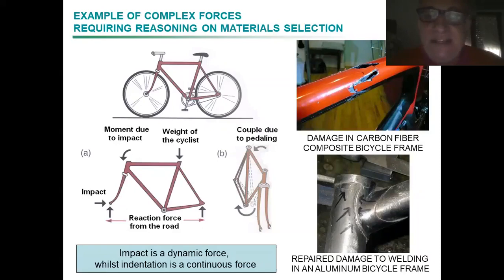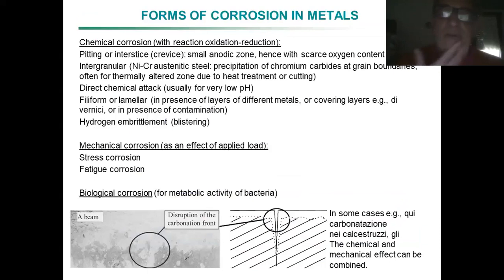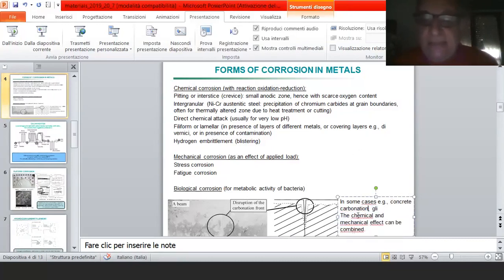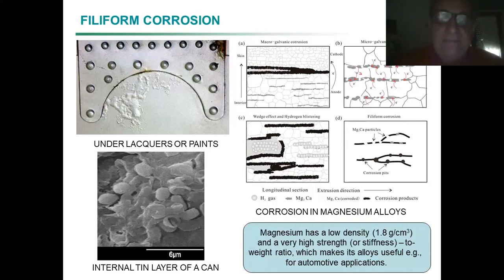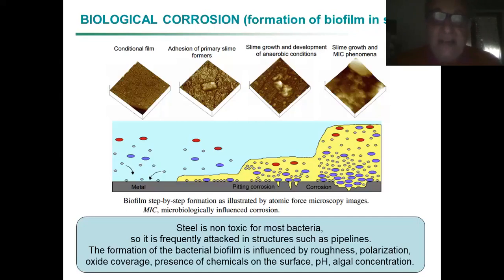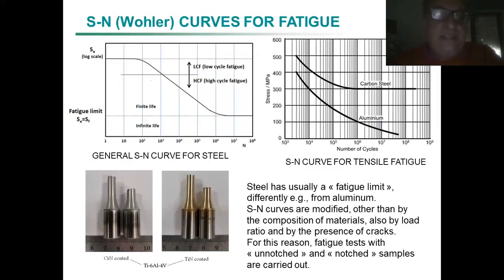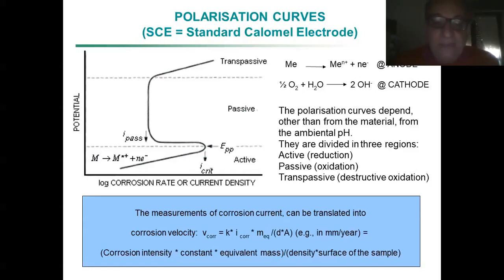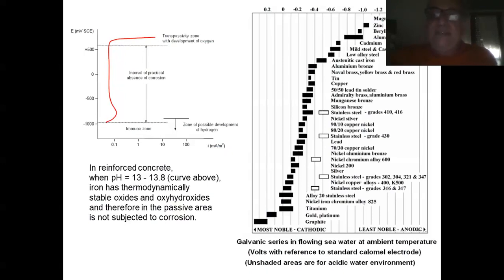Lecture on Fundamentals of Materials Science n.8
Lecture on Fundamentals of Materials Science (Camerino, 3rd April 2020)